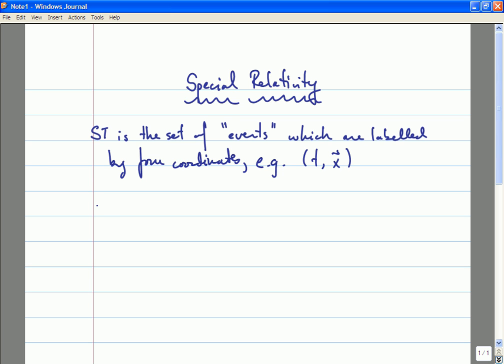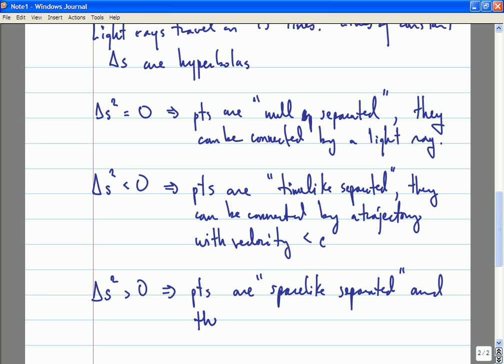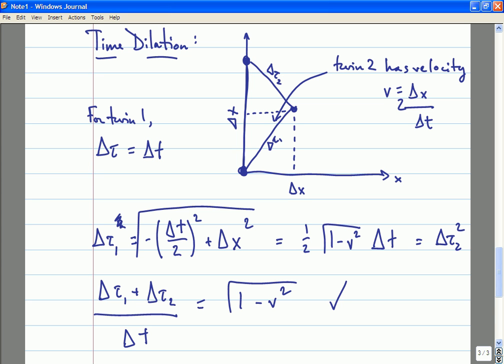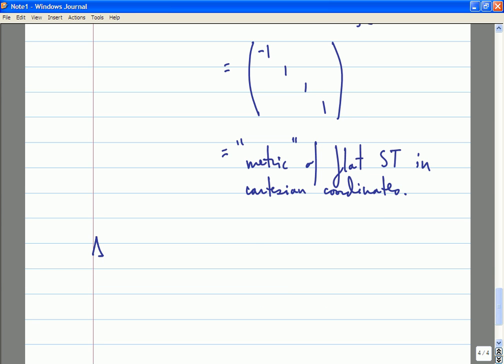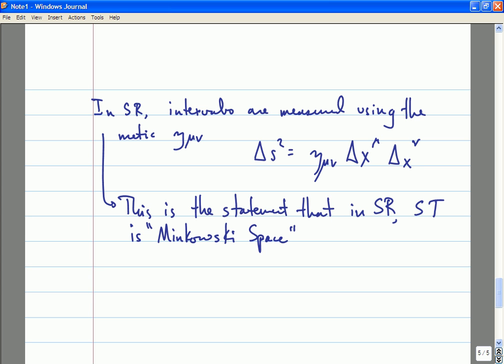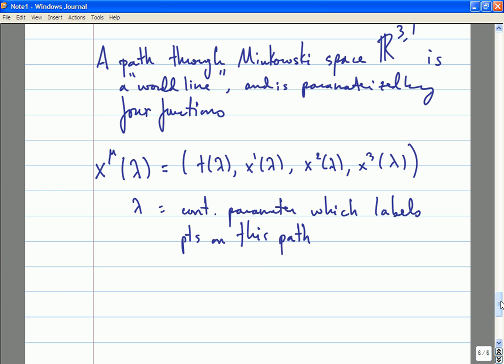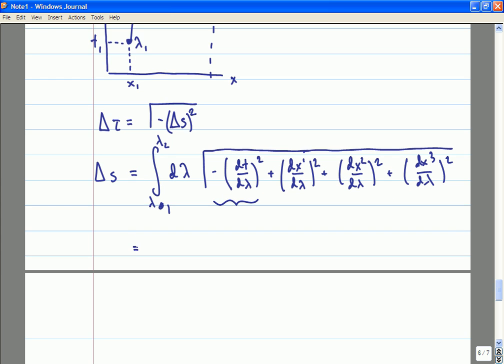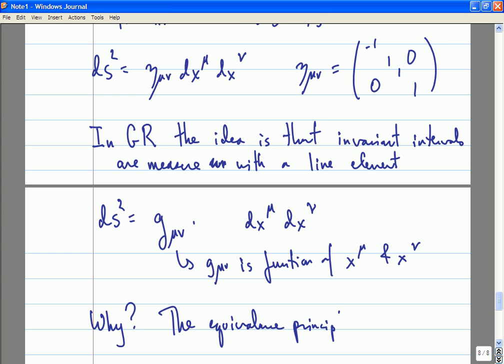General Relativity, Lecture 2: Special Relativity & Space-time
Lecture 2 of my General Relativity course at McGill University, Winter 2011. Special Relativity & Space-time.